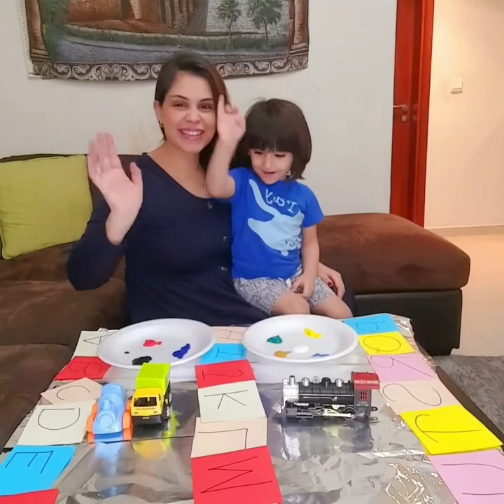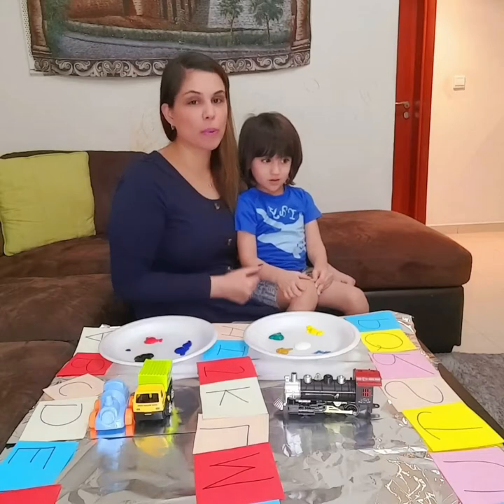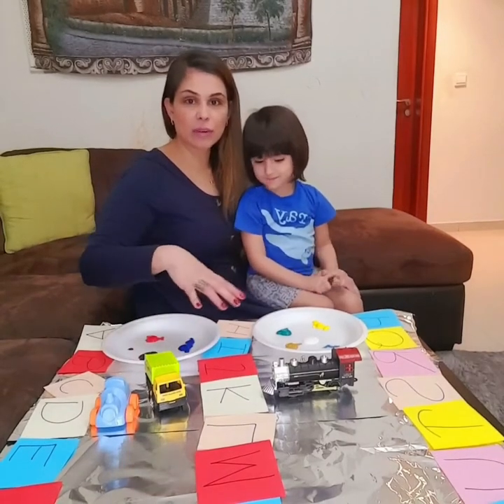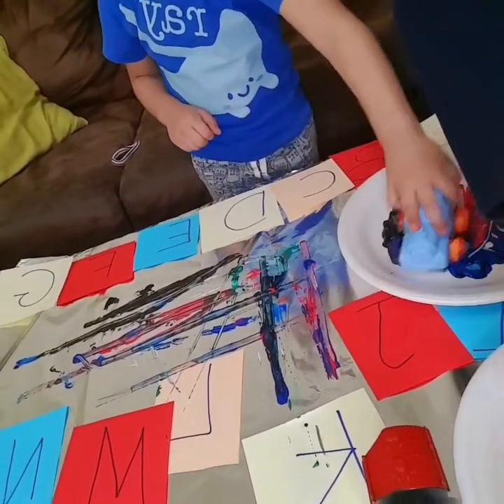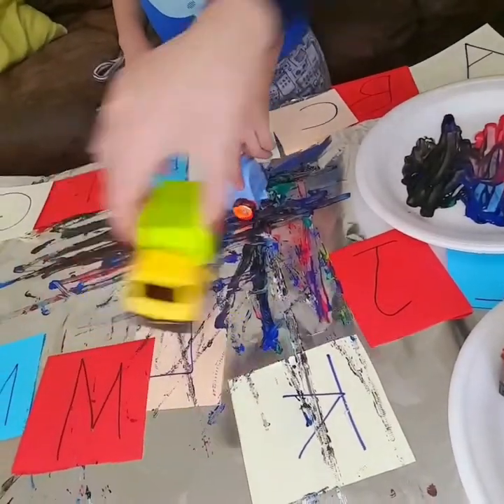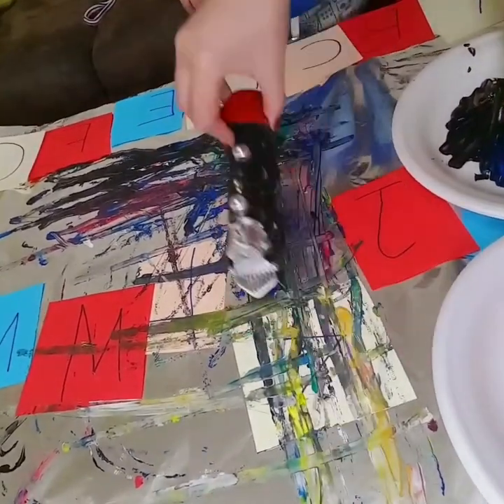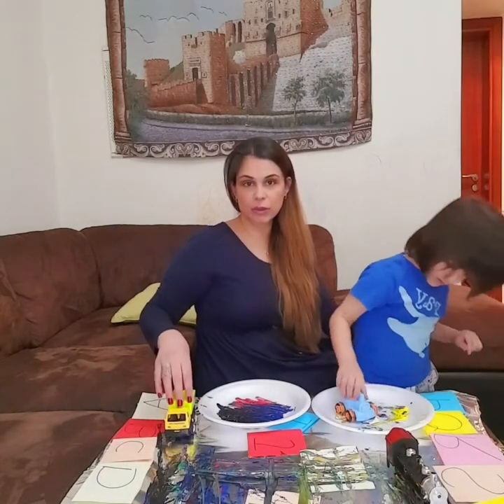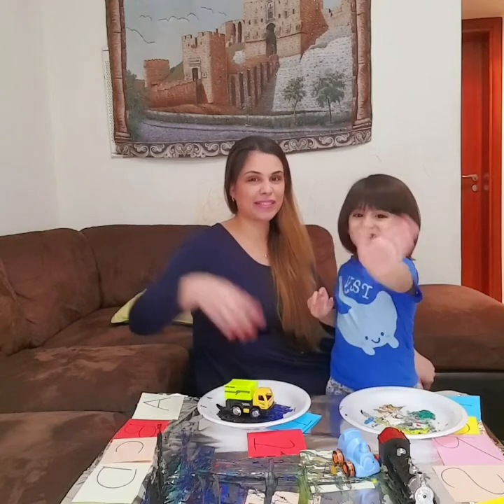Train 🚆 truck 🚚 and tractor 🚜 painting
train , truck , tractor toys
painting
foil or plastic bag to cover the table
alphabets flash cards